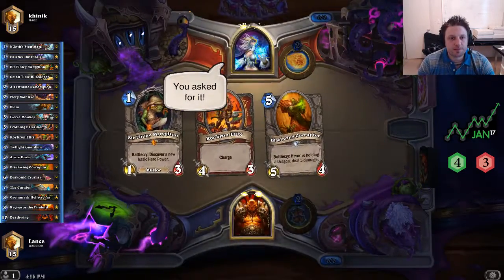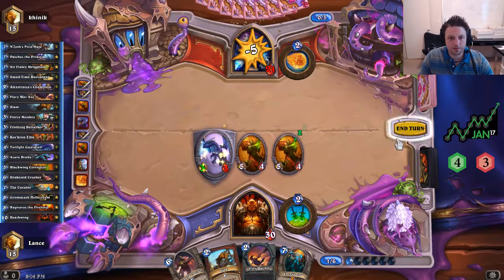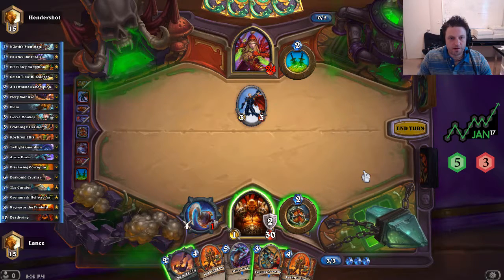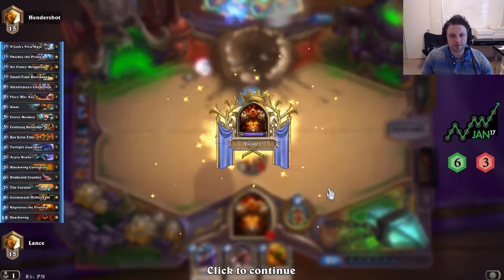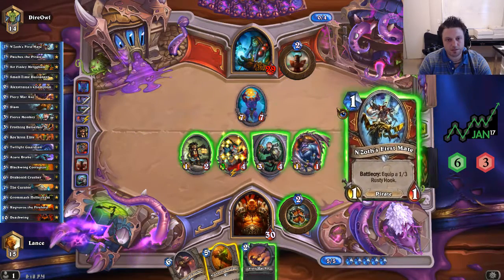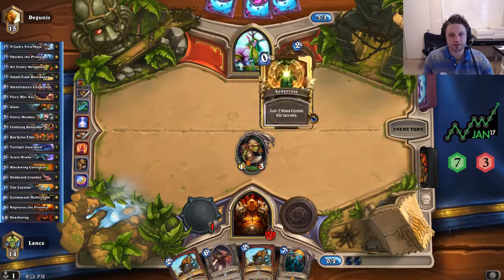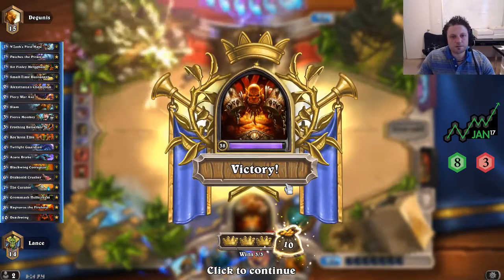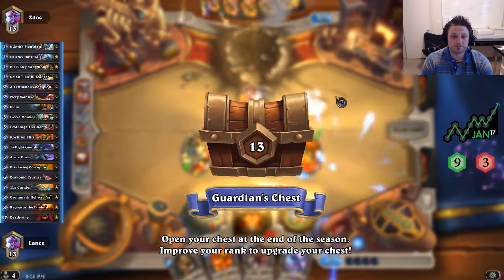Dragon Warrior: Jan 2017 - 02 - Five Quick Games to Rank 13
"Climbing the Ladder" is a channel focused on giving competitive advice and walkthroughs for beginner to intermediate Hearthstone players.

00:13 vs. Reno Mage
06:34 vs. Miracle Rogue
12:12 vs. Midrange Shaman
17:22 vs. Jade Druid
24:36 vs. Aggro Paladin

For the January 2017 season, Lance is playing Dragon Warrior on his quest to legend.